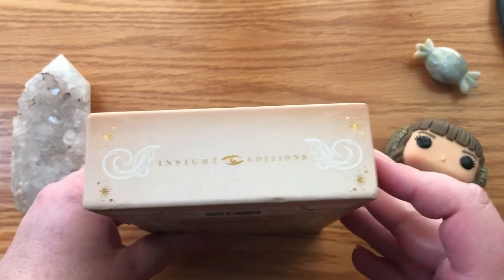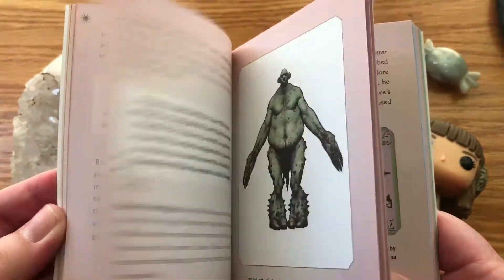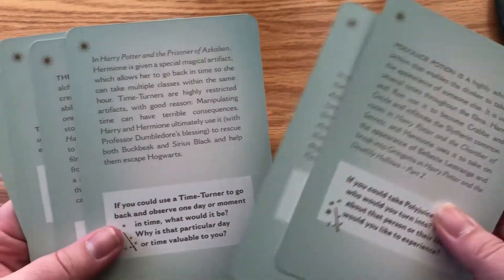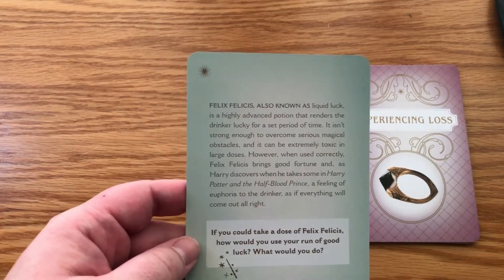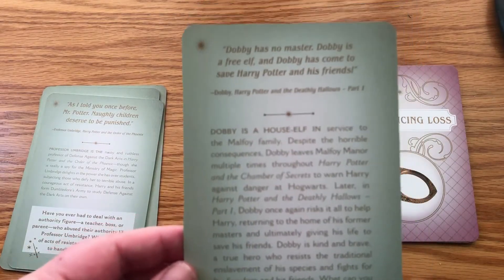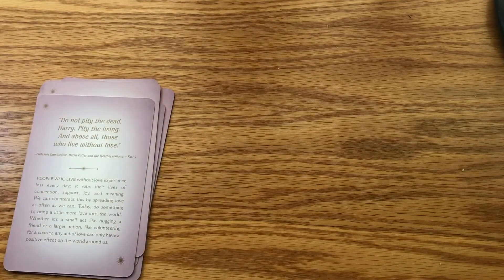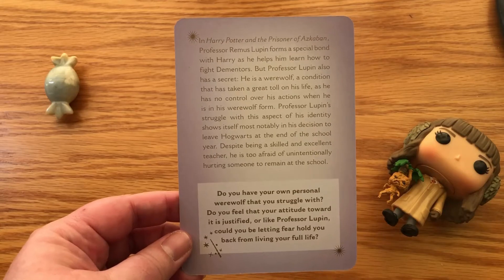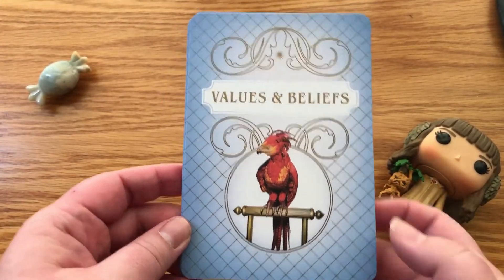Harry Potter Oracle Unboxing and Walkthrough: Card Deck Magical Meditations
Today’s video is an unboxing and walkthrough of the Harry Potter Oracle card deck for Magical Meditations. It is a 64 card deck that is perfect for shadow work and journaling! There are multiple categories, and I will go over all of them and the cards briefly. If you want to read more about the card, I suggest pausing during the video as I do not read all of them in full.